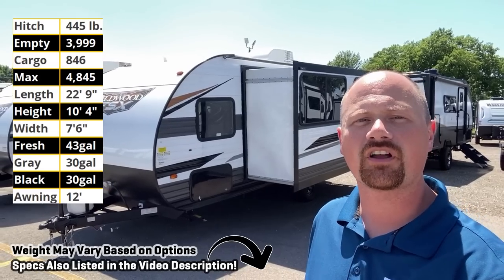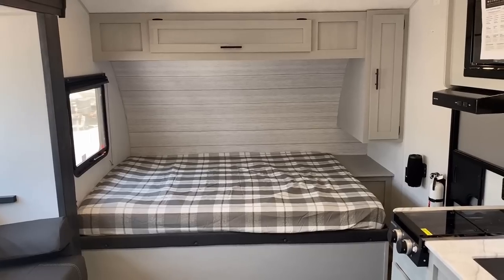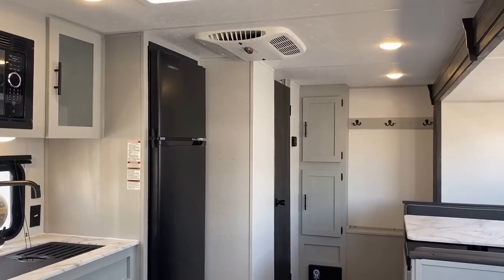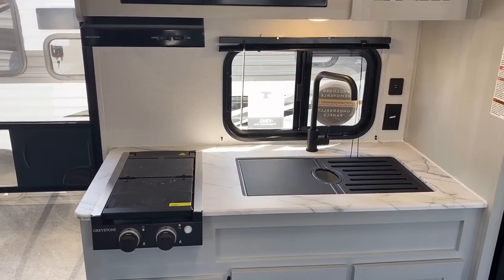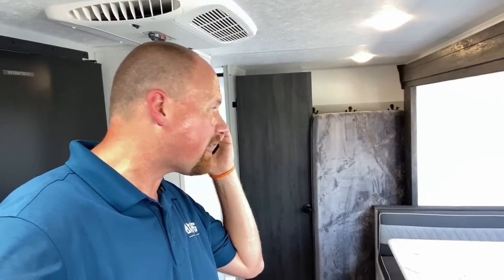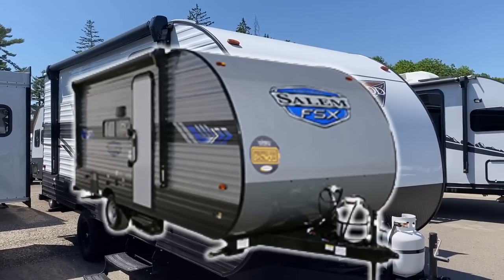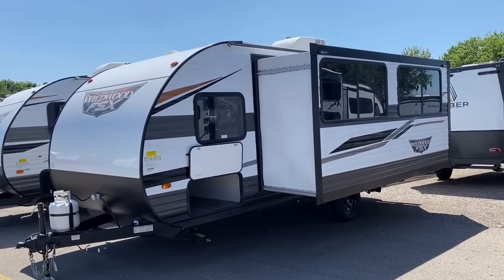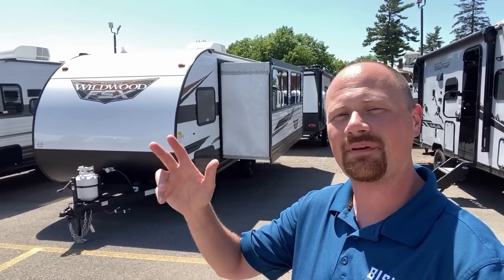BIG Space in a small RV!! 2022 Wildwood 170SS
2022 Forest River Wildwood FSX 170SS Mini Travel Trailer (Same as Salem 170SS btw!)

Similar to the Wolf Pup 18TO by the Cherokee Division of Forest River this RV  is best thought of as the "biggest little camper there is" with a 7'6" body and full super slide in a small "box" size! It's an interesting model that could work for solo campers, couple's camping, or even small families (or perhaps a weekend guest!)

2022 Wildwood 170SS Specs
Hitch 445 lb.
Empty 3,999
Cargo 846
Max 4,845
Width 7'6"
Fresh 43gal
Gray 30gal
Black 30gal
Awning 12'

00:00 Wildwood 170SS Overview
01:46 Stepping Inside
03:23 Bluetooth Speaker!
04:40 Windows & Vents
06:18 Bonus Sleeping Space
07:10 Kitchen
08:42 Bathroom
10:35 Road Mode
12:43 Stepping Outside
15:07 Storage & Big Slide
16:27 Enclosed Belly
17:04 Final Notes